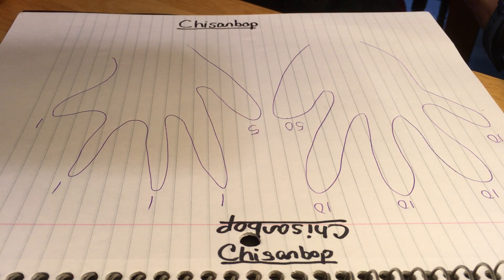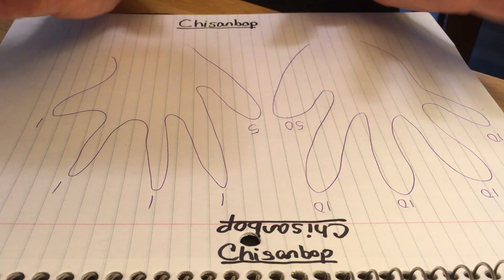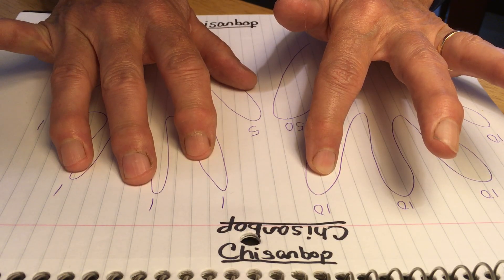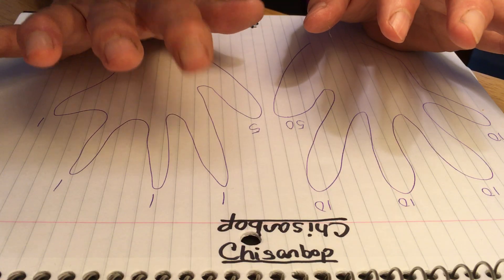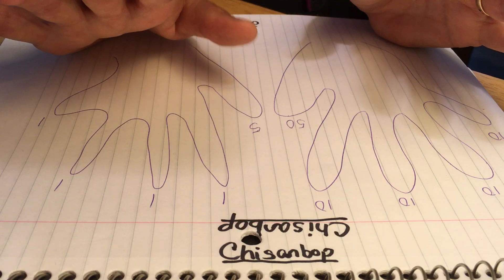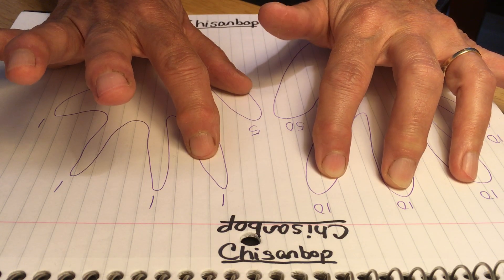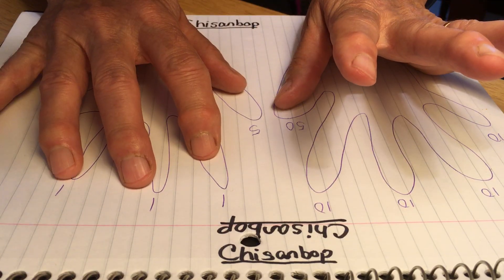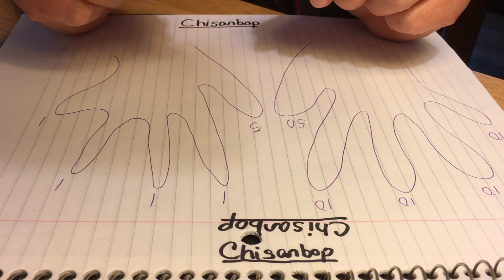Chisanbop!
Did you know you can count to 99 on your hands and add many numbers without paper?  Notice the hands are reversed to you!